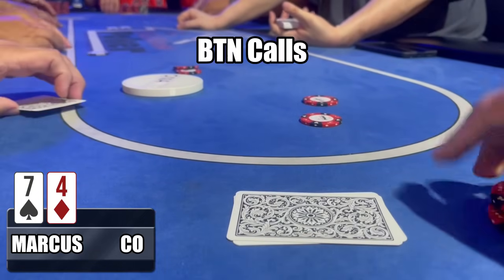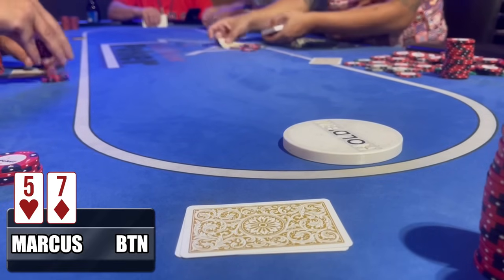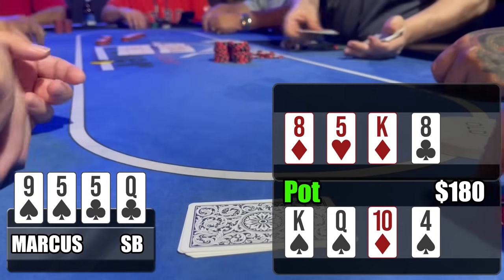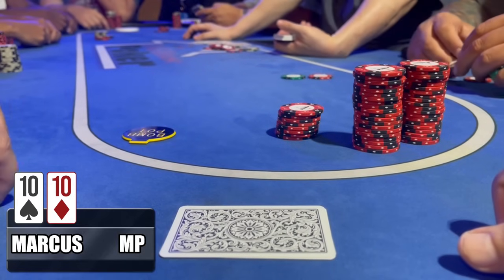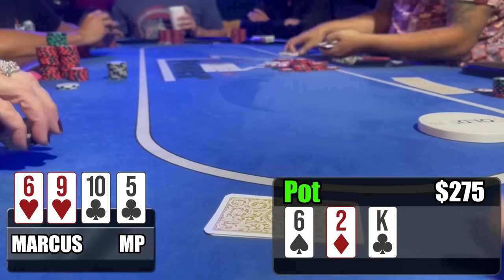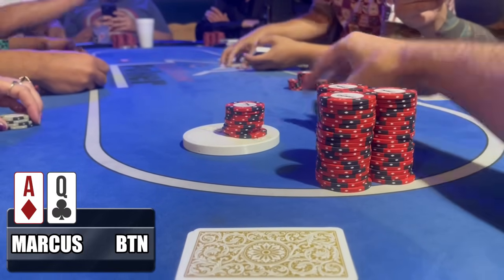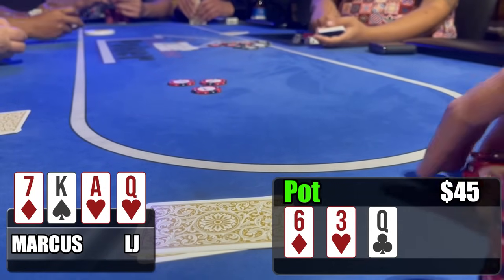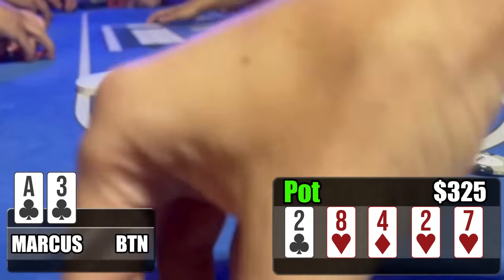TIPS AND TRICKS TO BEAT SMALL STAKES POKER! WHAT NOT TO DO! Massive Pots! Poker Vlog #39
In today's poker vlog we go over some tips and tricks on what not to do when playing small stakes poker! I hope you enjoy the poker vlog and have an amazing day!